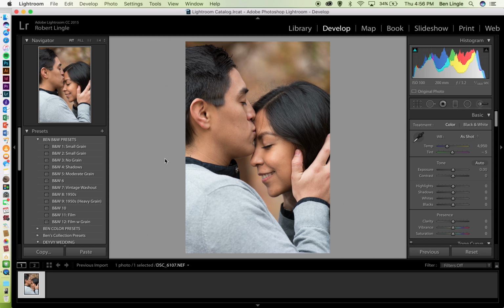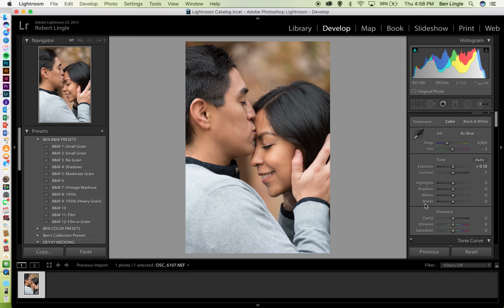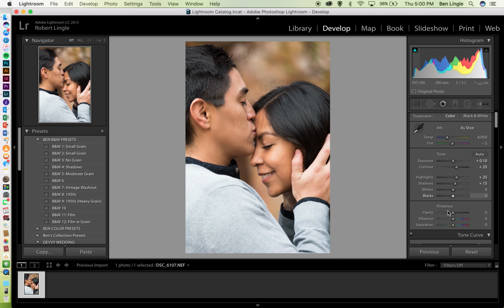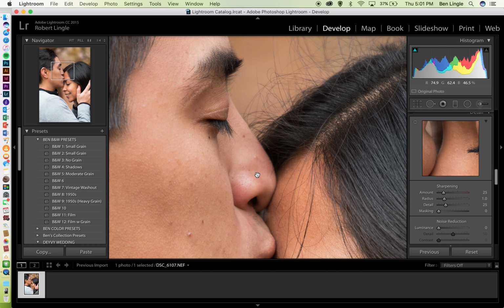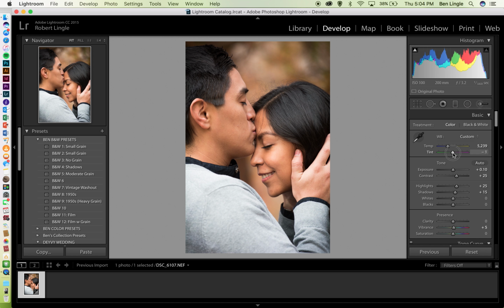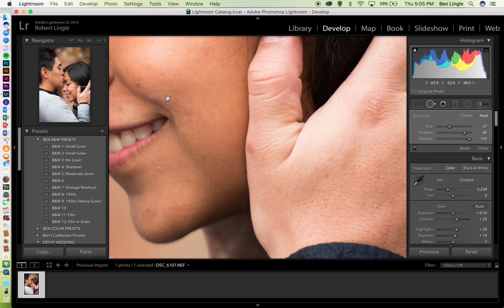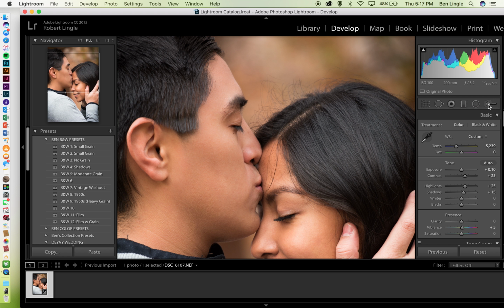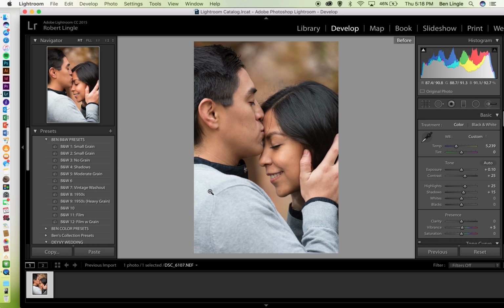Editing Portraits in Lightroom CC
In this video, we go through our workflow for editing portraits.